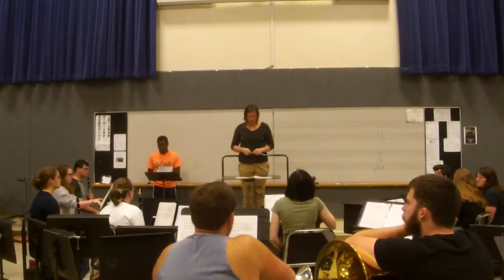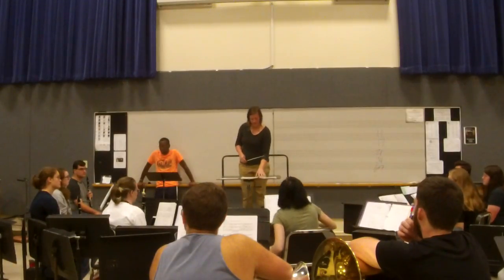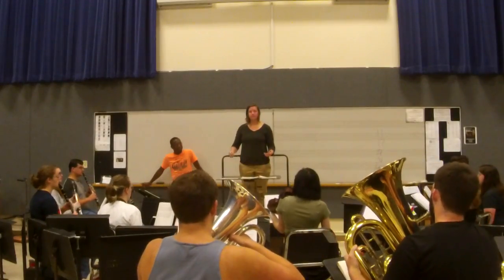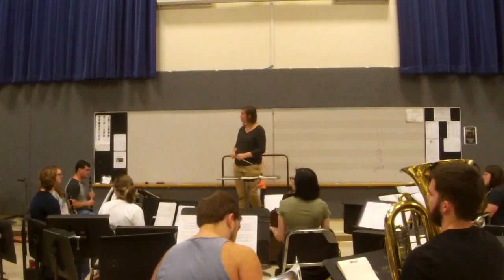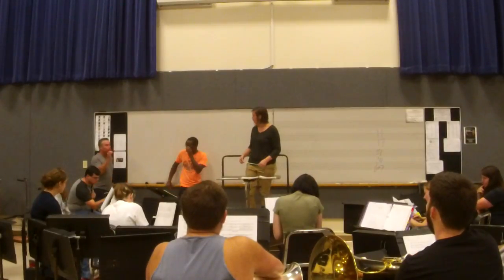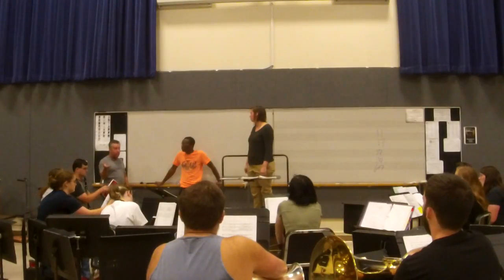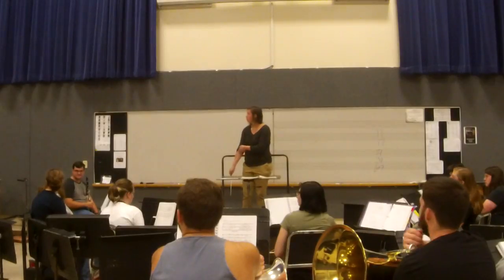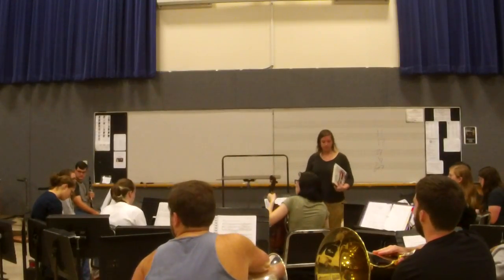Sarah R 9/21/17